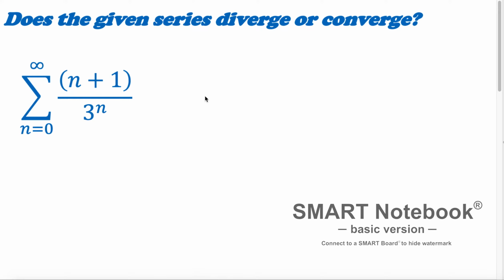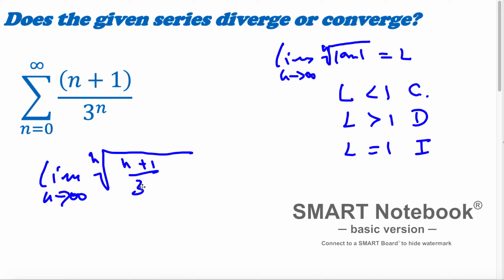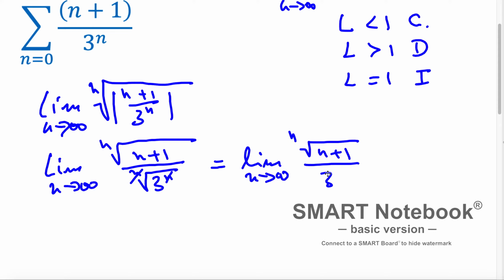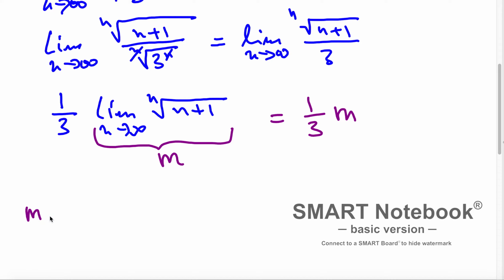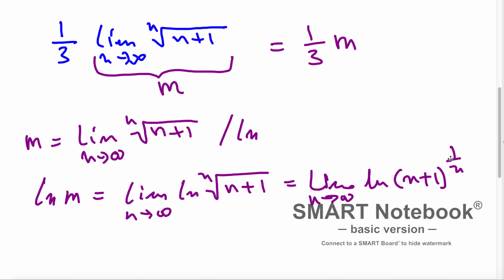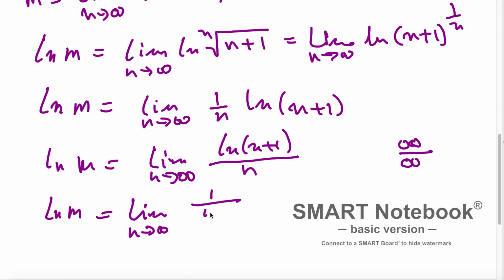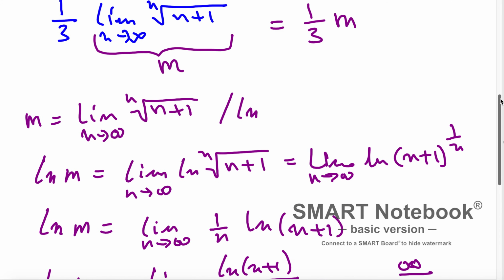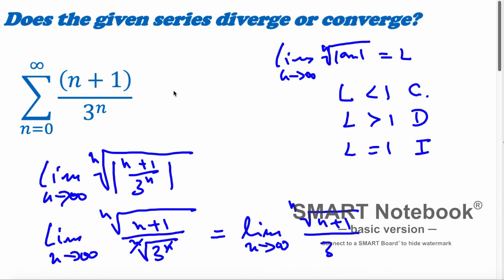Root Test of Series